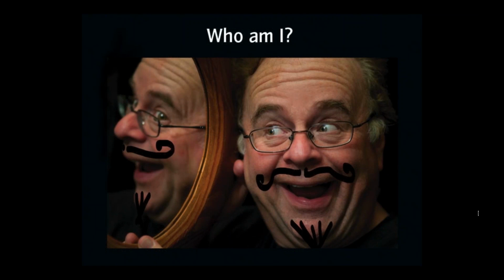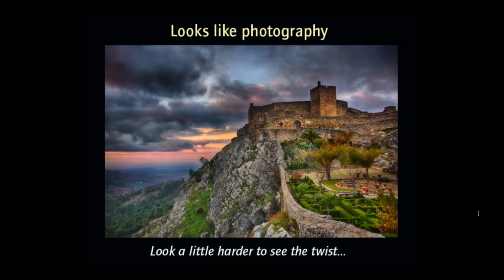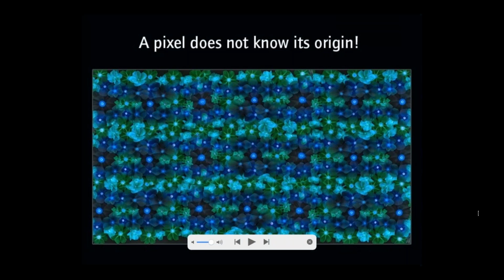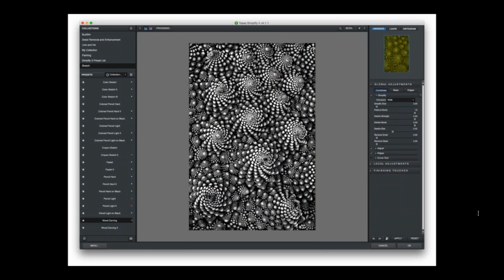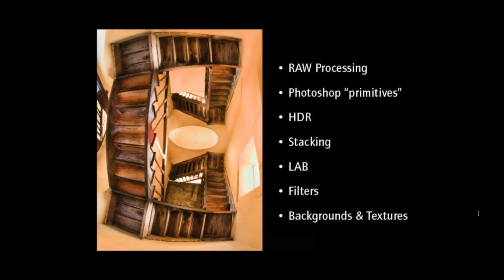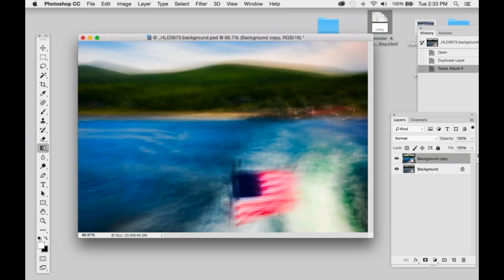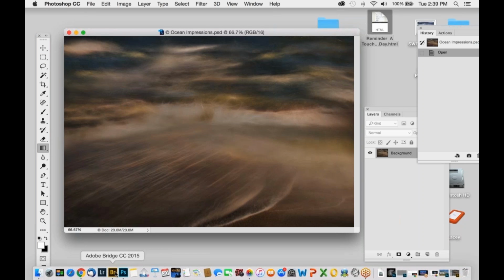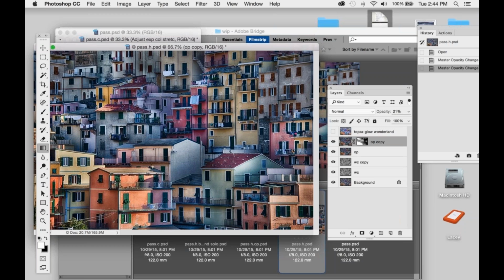Presentation - A Touch of Art with Harold Davis and Topaz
NOTE: This webinar doesn't focus on specific workflow steps. It's  a presentation to the why more than the how behind his workflow.

Harold will explain how he uses Topaz Adjust, Topaz Simplify, Topaz Glow 2, and Topaz Impressions 2, and provide concrete examples. He’ll discuss two of his ideas about using special effects in Photoshop: If you’ve ever wanted to know how the Hegelian triad and homeopathy relate to the use of the Topaz plugins in Photoshop, this may be the webinar for you. Finally, he’ll explain how he uses a touch of Topaz in his workflow to create his unique photographic art.